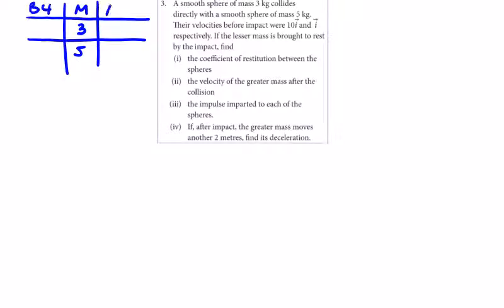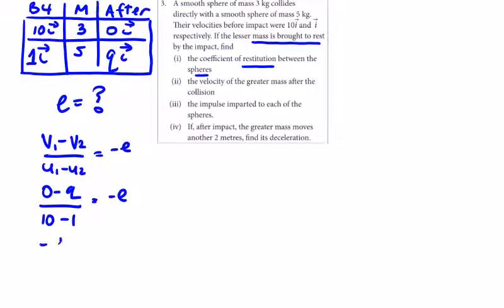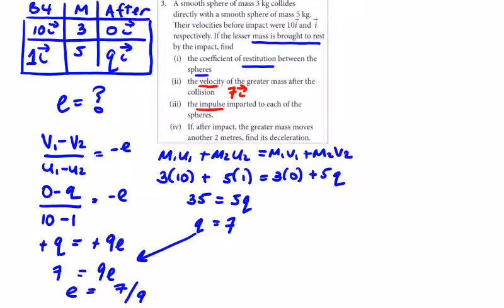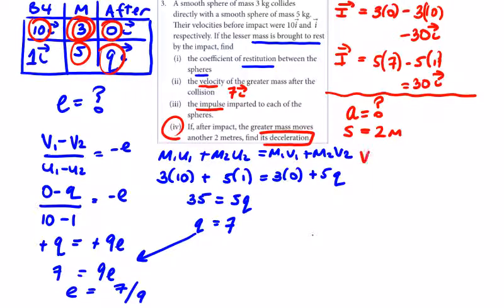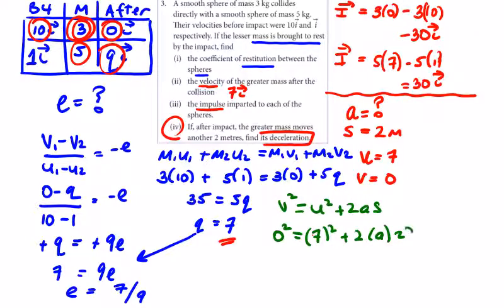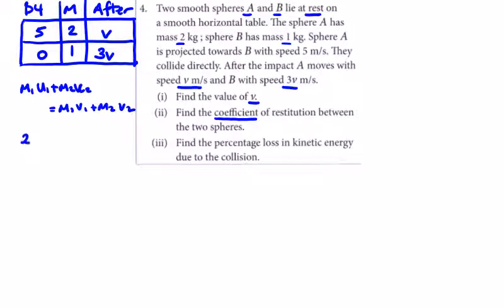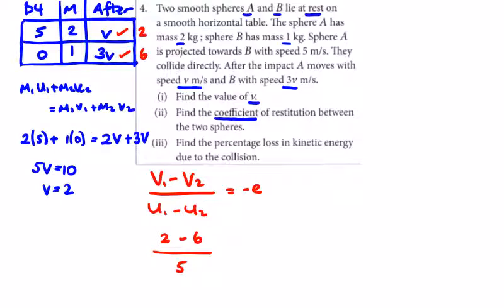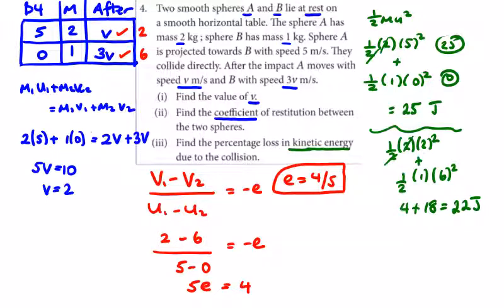Impacts and Collisions #10